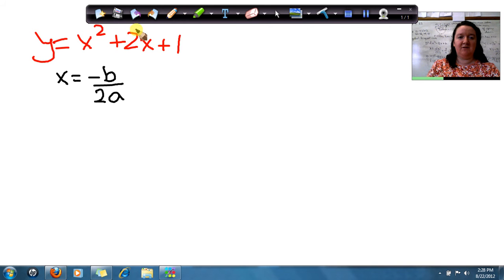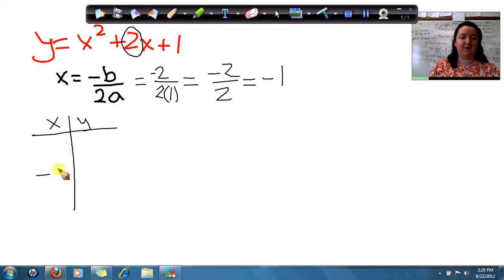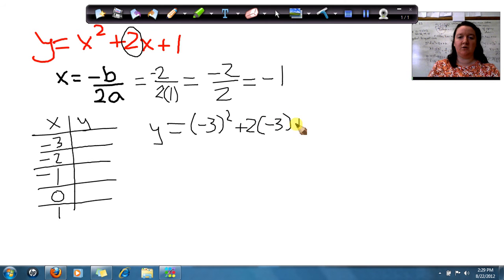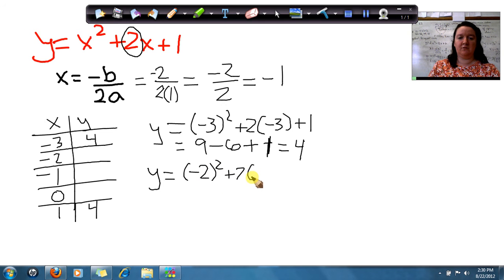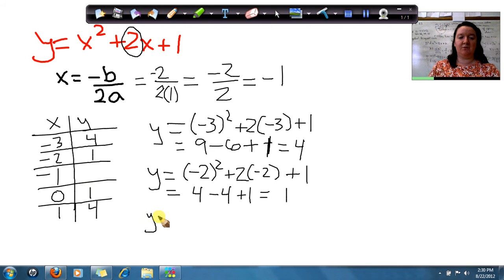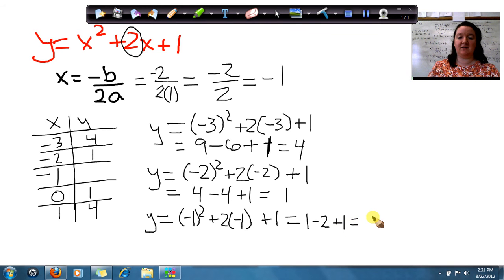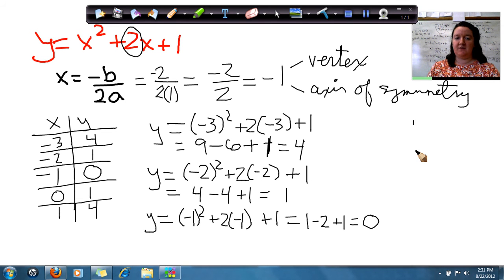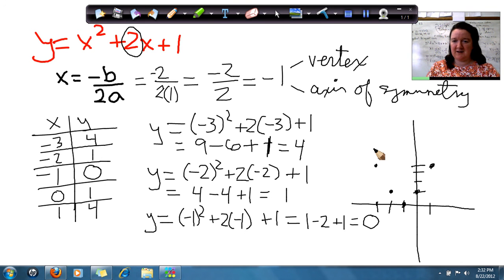Algebra 2 p. 6 problem 21